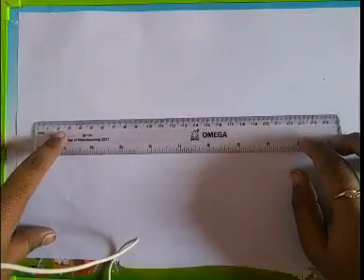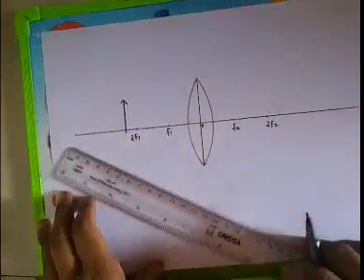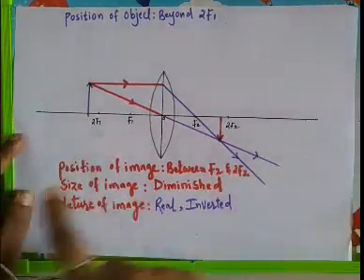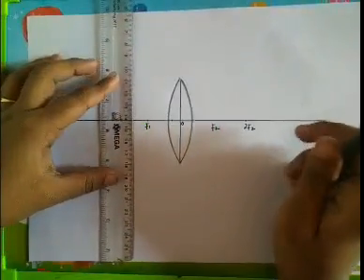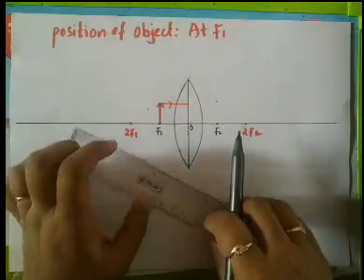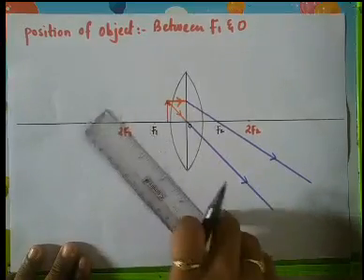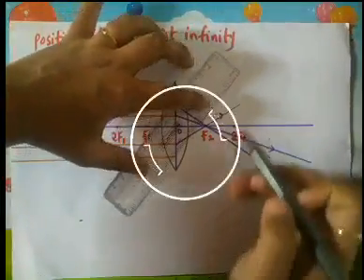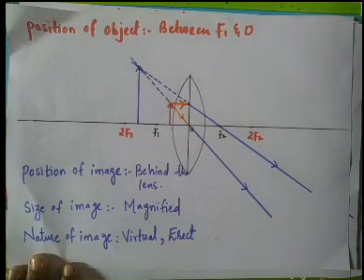Science I - Convex Lens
Ms.Yasmin Shaikh , our Science Teacher explaining about images formed through convex Lens to her students of std 10th.